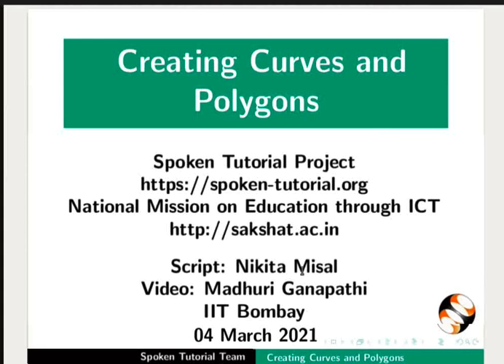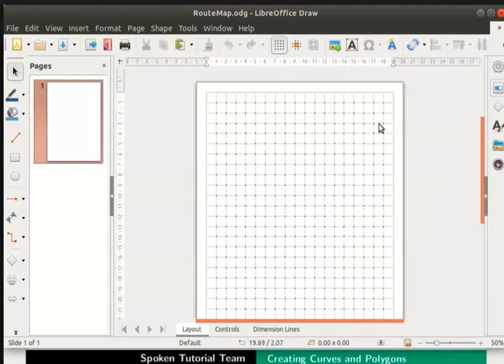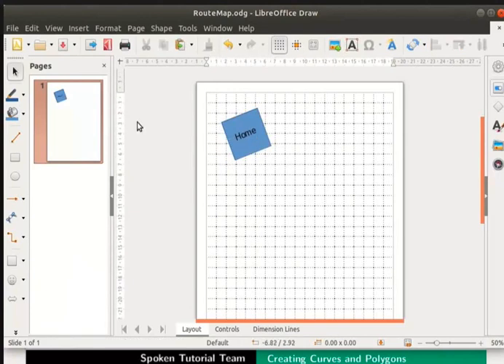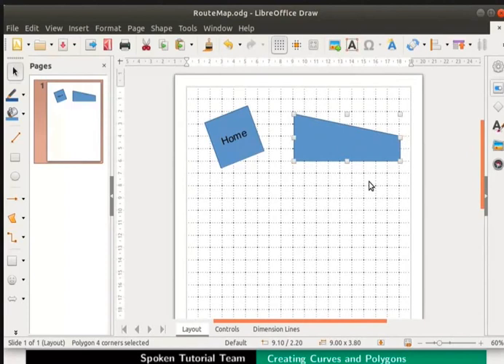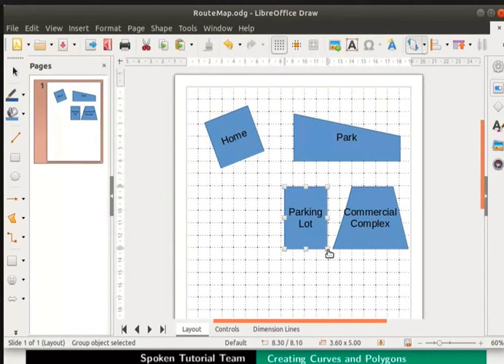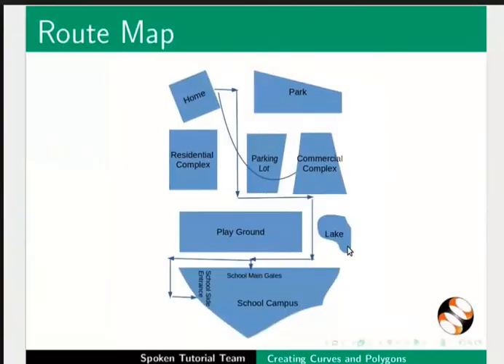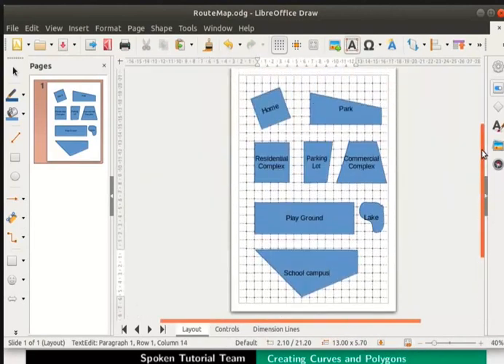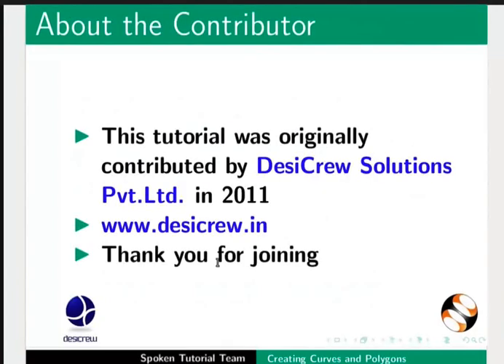Creating Curves and Polygons-English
Enable the grid view.
Set  the Page margins and Page orientation.
Set the font size to 24.
Draw polygons and curves.
Use handles to change the shape of the polygons.
Type text inside the polygons and curves.
Use the options available in the Curve drop-down.
Zoom and pan the page for better view.
Distort and elongate the polygons.
About mouse operations on the curves.